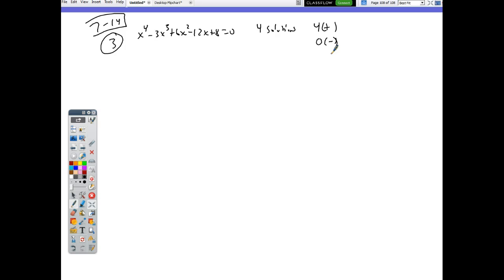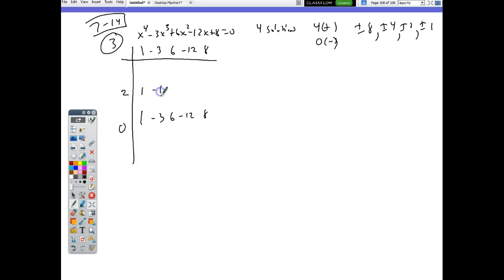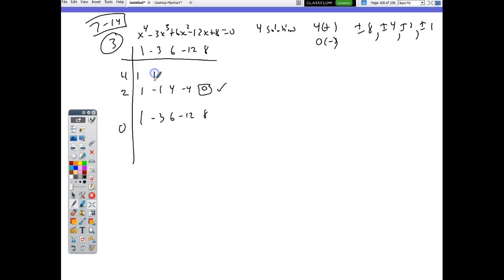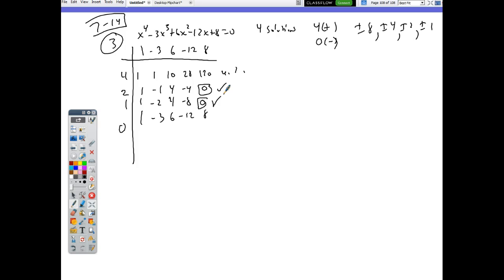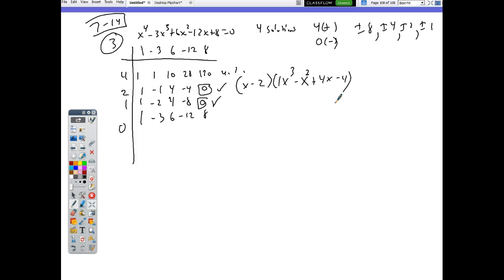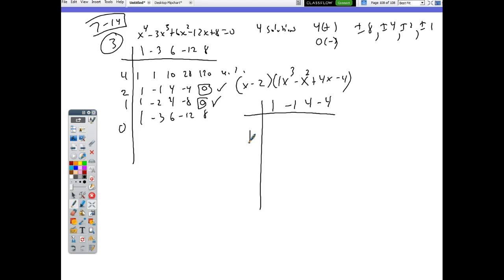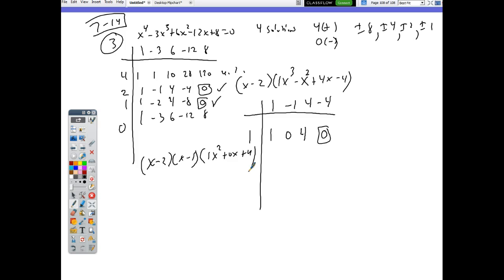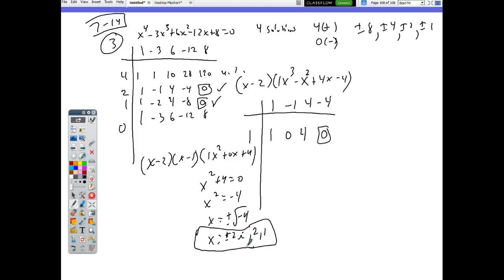TPC 7-14 problem 3